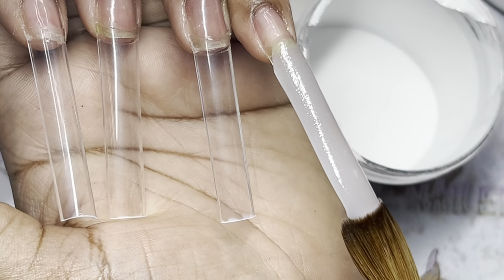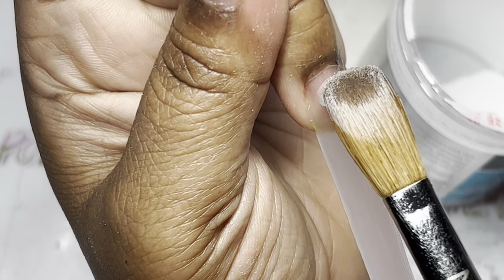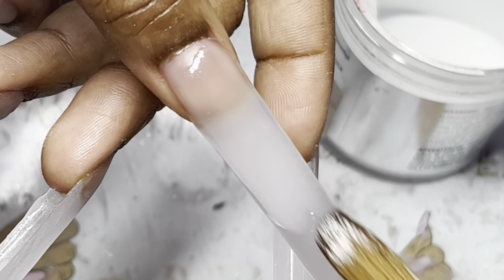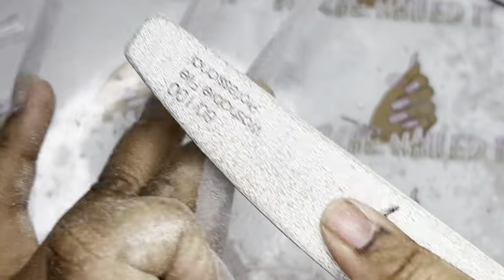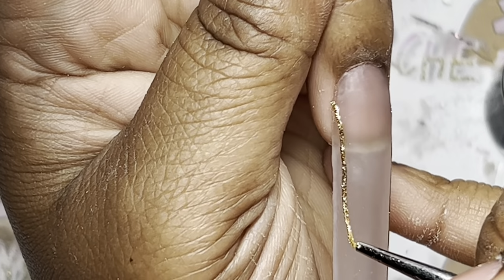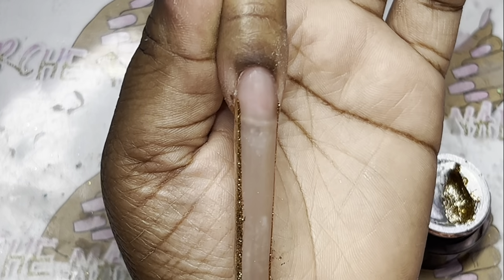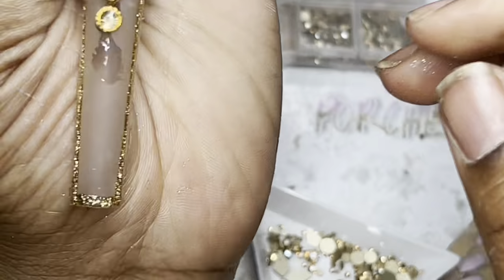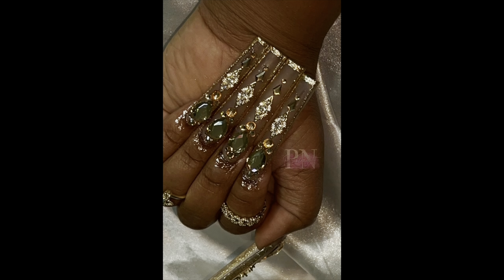LUXURY GOLD OUTLINE NAILS ✨🤩 | CRYSTAL PLACEMENT 💎 | ACRYLIC NAIL TUTORIAL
orders 💖